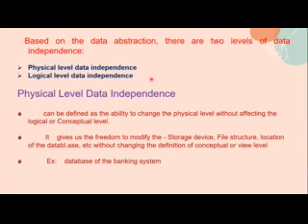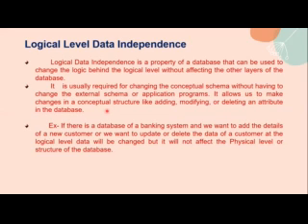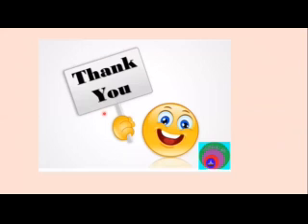Lec-7:What is DataIndependence | DatabaseManagement System|Hostbox cse|Physical level Logicallevel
This video is very useful for all students who are preparing
 for the exams like(like GATE, NTA NET, NIELIT, PSU, DSSSB, KVS, Htet).

What is Data Independence in DBMS?
       The ability to modify the schema definition of a DBMS at one level, without affecting the schema definition of the next higher level is called data independence.

  Achieving Data Independence

              To achieve data independence, we first need to ensure Data Abstraction.       Data Abstraction can be defined as extracting the necessary data by ignoring the remaining irrelevant details.

             If we take the example of a real-world entity, ATM is one of the best examples of data abstraction.

Based on the data abstraction, there are two levels of data independence:

Physical level data independence
Logical level data independence

        can be defined as the ability to change the physical level without affecting the logical or Conceptual level.

        Logical Data Independence is a property of a database that can be used to change the logic behind the logical level without affecting the other layers of the database.